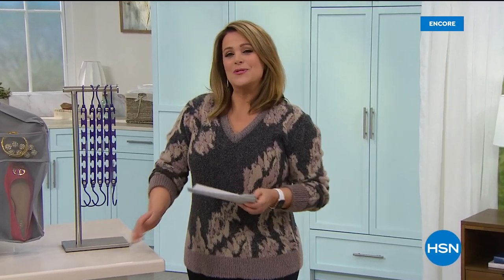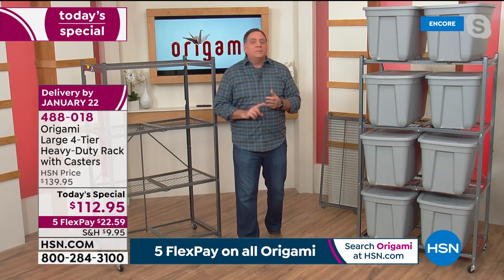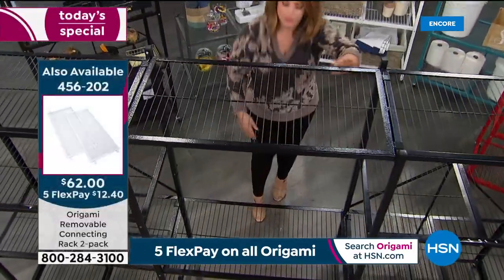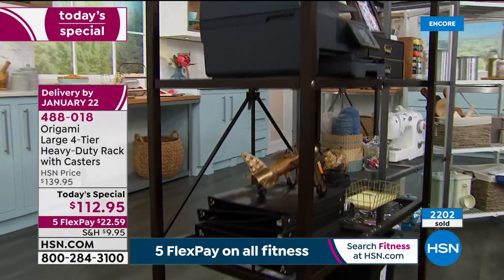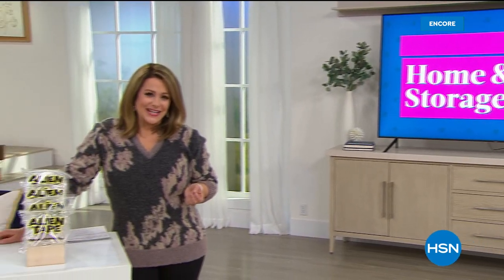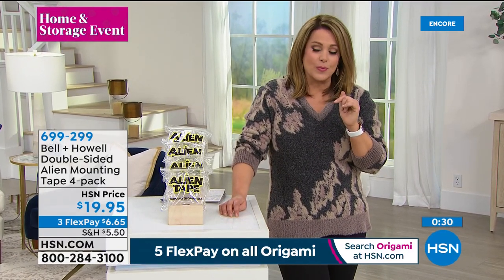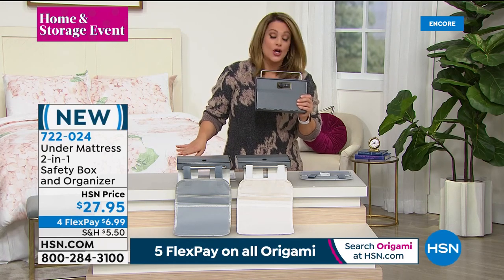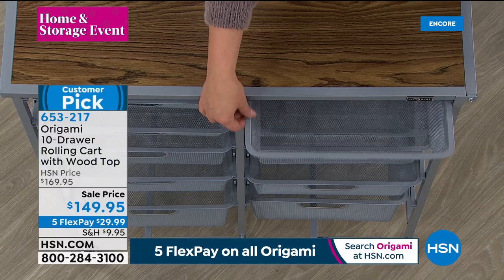HSN | Storage & Organization featuring Origami 01.08.2021 - 03 AM